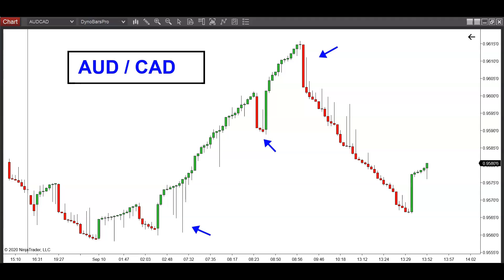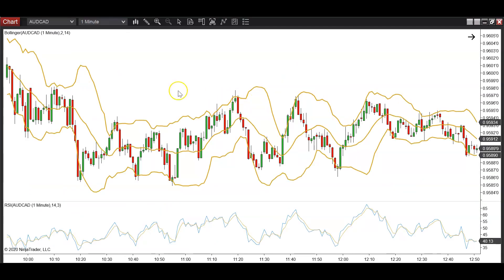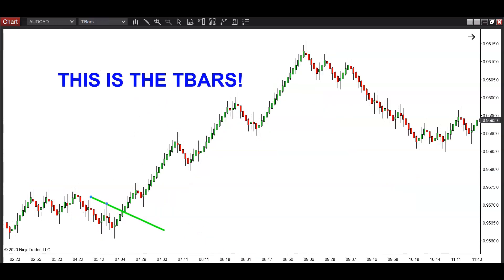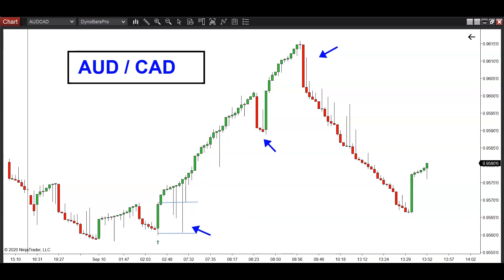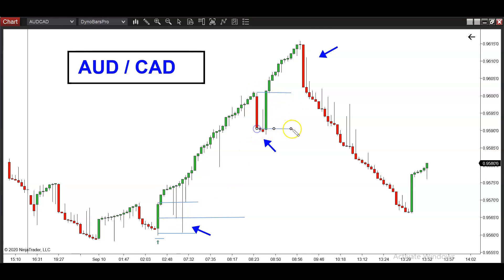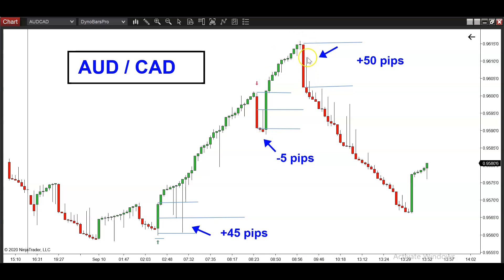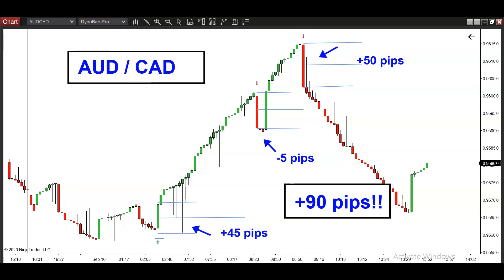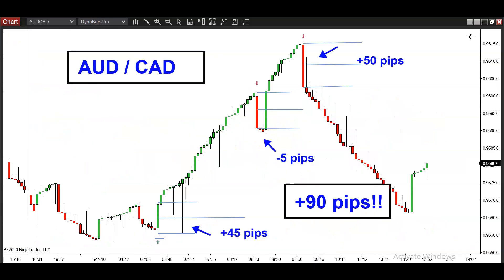AUDCAD - HOW TO TRADE FOREX! 💰 💲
AUDCAD is a forex trading currency pair I found today!! ***FREE DEMO Click below - Want to learn real AUDCAD forex trading for beginners?  Capture huge potential pips with my simple set of forex trading strategies that anyone can deploy without using any indicators whatsoever  Setup your own best AUDCAD forex trading strategies on NinjaTrader forex and MT4 and deploy in seconds!!
NO INDICATORS WHATSOEVER.  JUST FOREX TRADING STRATEGIES FOR BEGINNERS THAT WORK!

Master AUDCAD forex trading beginner strategy effectively with simple PRICE ACTION based charts and strategies.  The AUDCAD forex pair tracks the Austalian Dollar vs Canadian Dollar for trending very well almost every day.  Learning forex trading trading for beginners can provide massive opportunities for serious forex traders to capture big moves using a very simple AUDCAD forex strategy.  Without using any indicators whatsoever...just forex price action!

If you're serious about learning forex trading for beginners and you want to skyrocket your trading performance then feel free to get in touch link below to get your FREE DEMO on my simple and powerful forex trading beginner strategies that actually work!

You will see the truth on what makes a good trend trading system GREAT and you'll finally be able to trade like a PRO